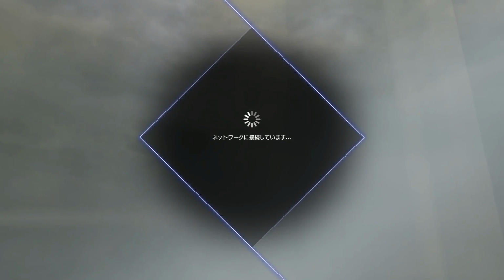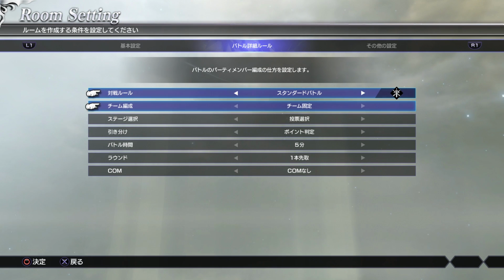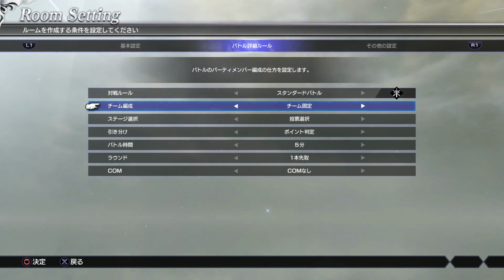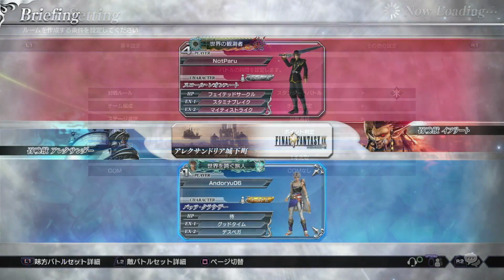1 vs 1 Custom Ruleset + Matches - Dissidia Final Fantasy NT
It may not come across in the video, but 1v1s are actually really tense and exciting! The fact the every exchange is either completely won or lost is actually a boon to the excitement. It was a lot of fun making hard reads on what the other person would do! Just don't take it too seriously guys. Winning a 1v1 isn't gonna prove you're the better play, but it might be a great way to settle a grudge!

CHARACTER DESIGN: TETSUYA NOMURA